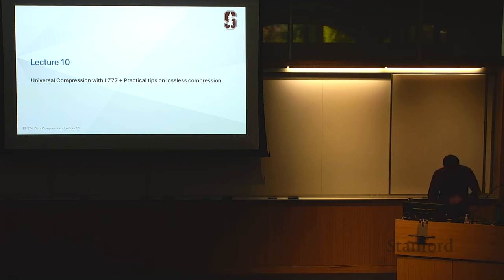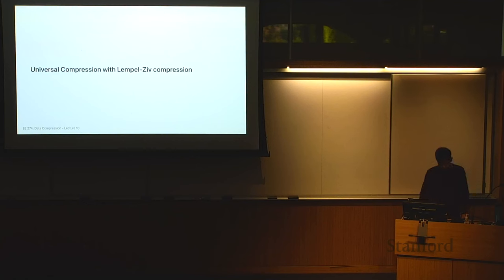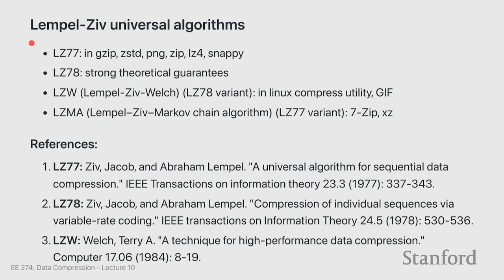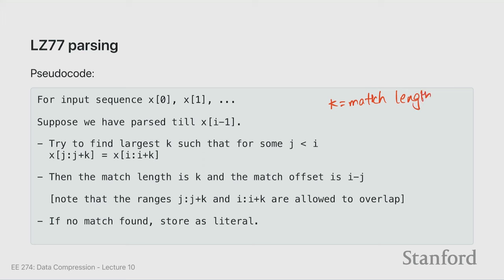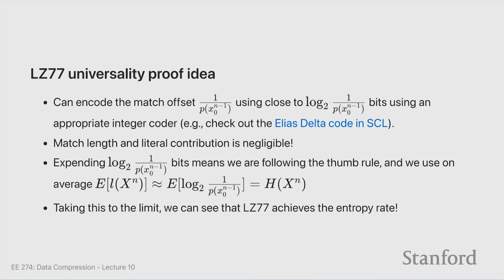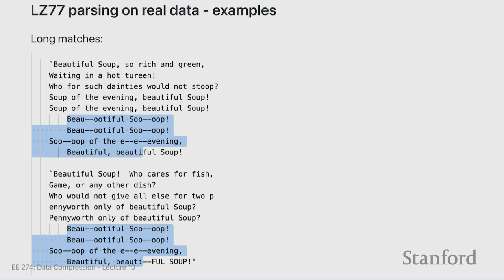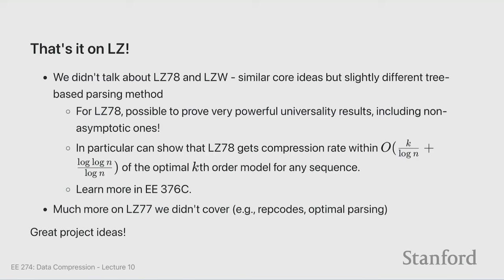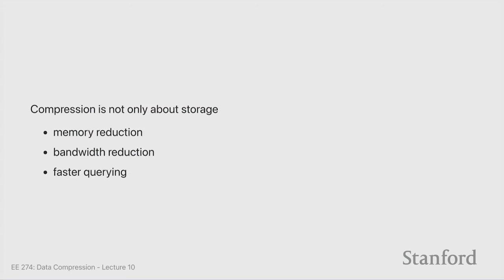Stanford EE274: Data Compression I 2023 I Lecture 10 - LZ and Universal Compression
Tsachy Weissman
Professor of Electrical Engineering at Stanford University

Pulkit Tandon